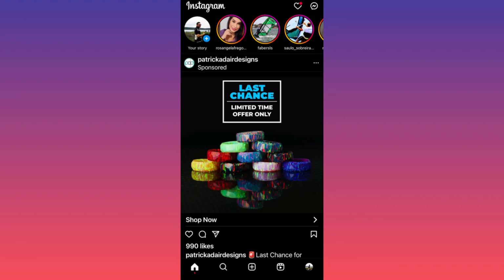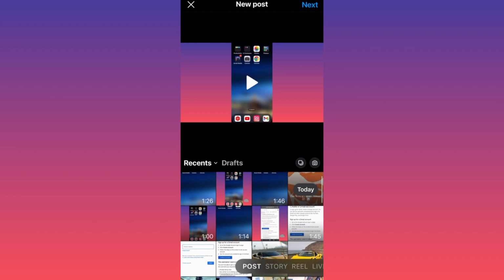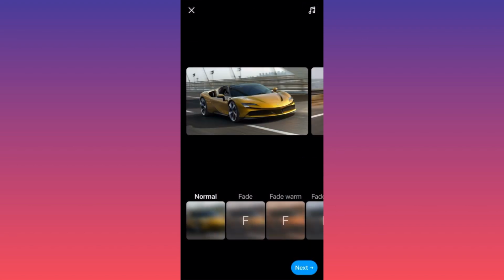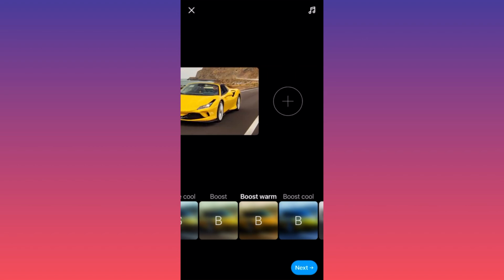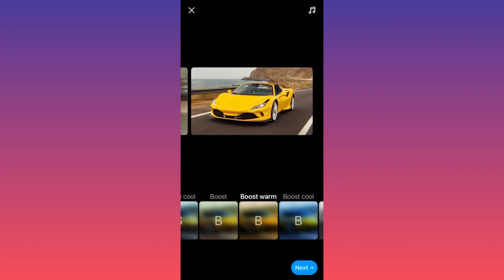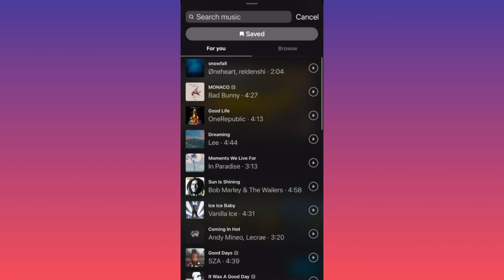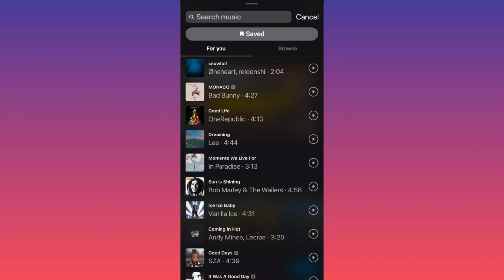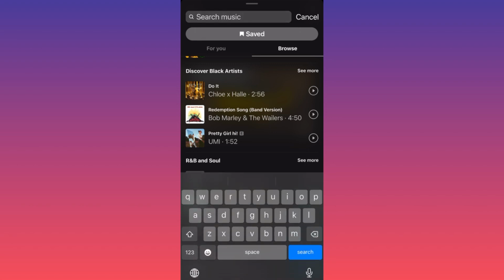How to add music to Instagram post with multiple photos Tutorial (2024) Full Guide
In this video you will learn how to add music to instagram post with multiple photos and  how to add music to instagram post. To incorporate music into an Instagram feed post, start by creating a post on Instagram as you typically would. While on the posting page, tap the option labeled Add Music. From there, select the song you wish to include in your post, and tap the song name to integrate it. Customize your post further by choosing the desired length of the song clip and selecting the specific segment of the song you want to use. Finally, proceed to share your Instagram post in the usual manner.

📚Elon Musk's Secrets to Success:

📚Maximize Results with GPT-3: